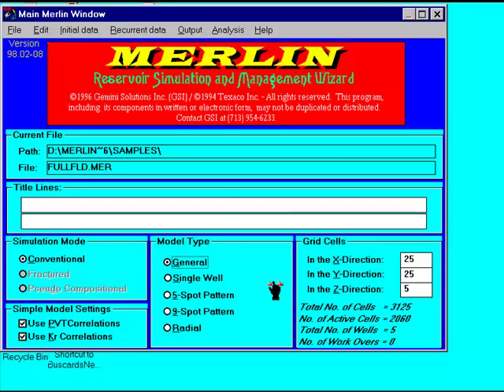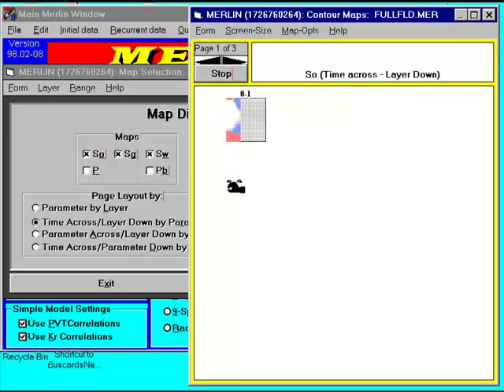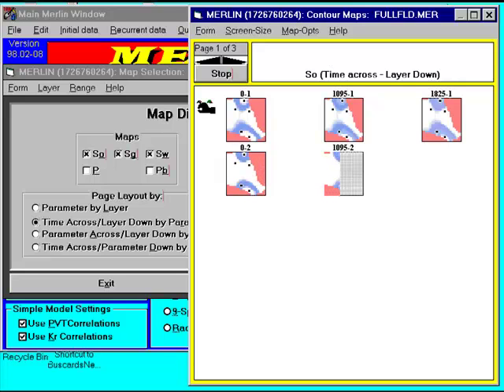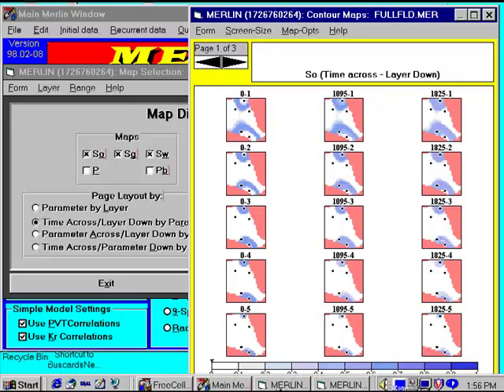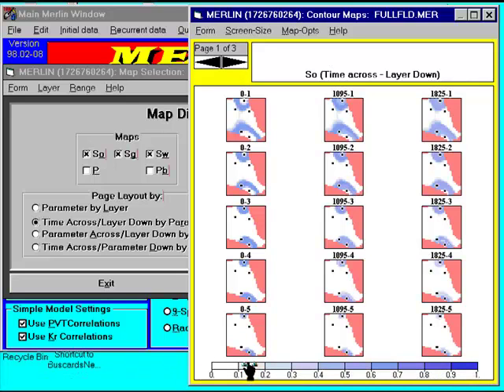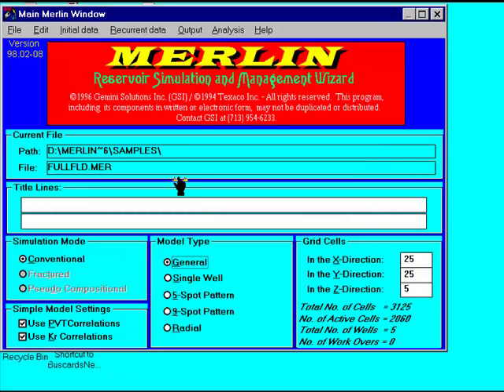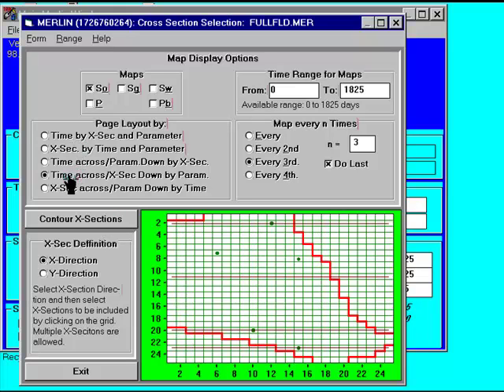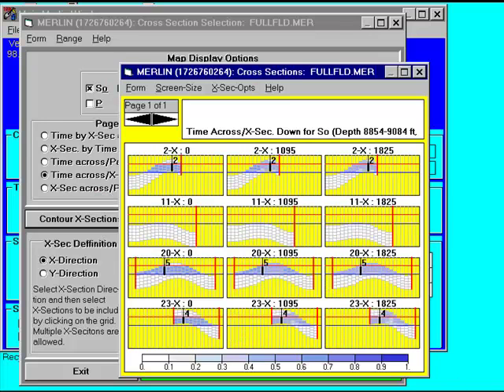Output Maps - Full Field Models Part 6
Dr. Ray Calvert explains how to interpret data in the output maps for a full field model in the Merlin reservoir simulator.